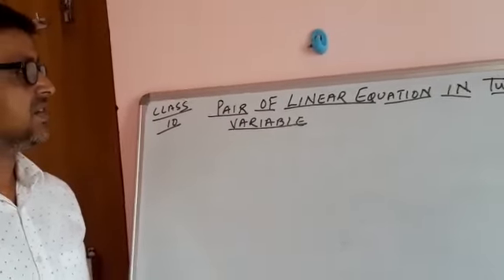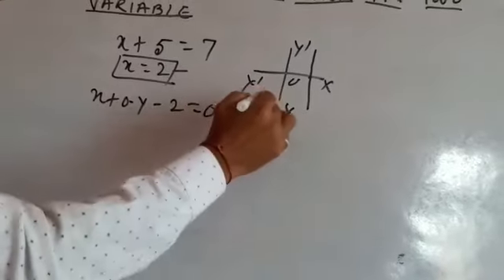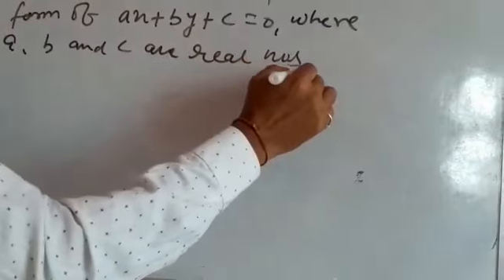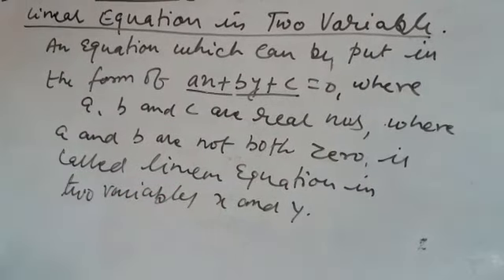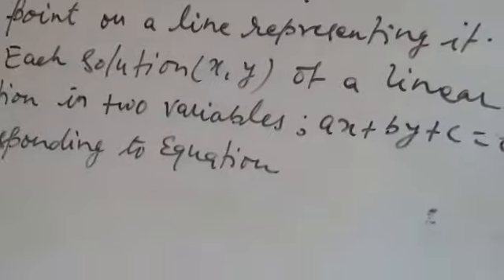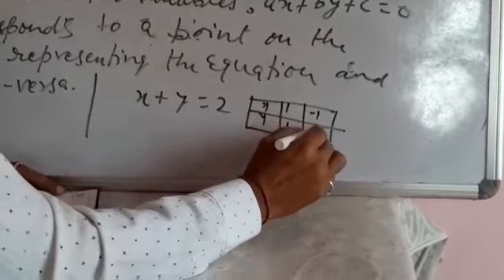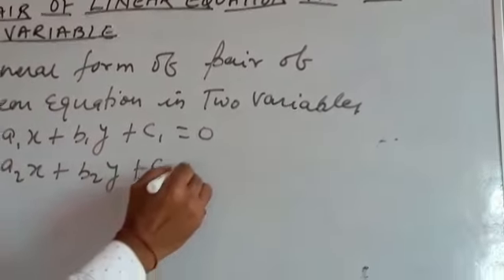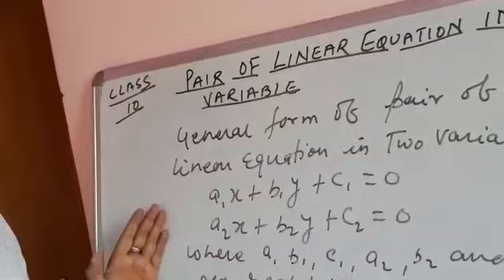Pair of linear equations in two variables class 10